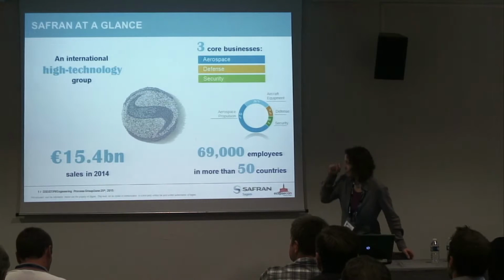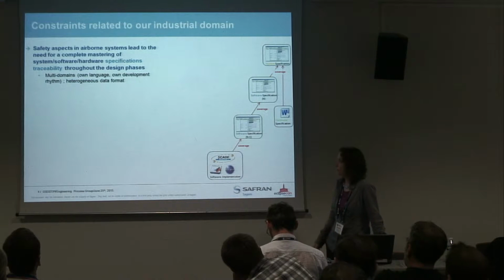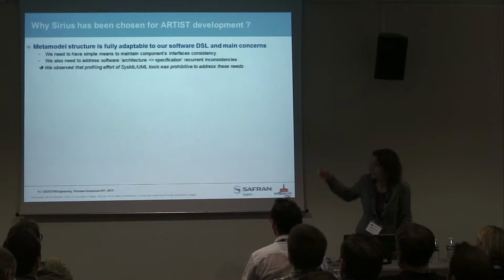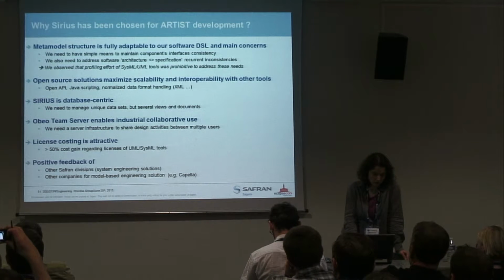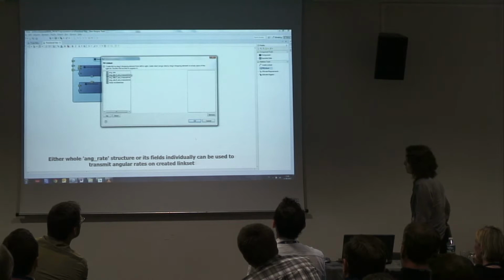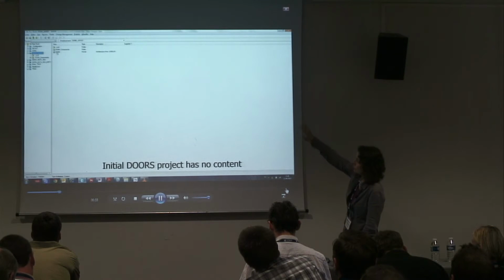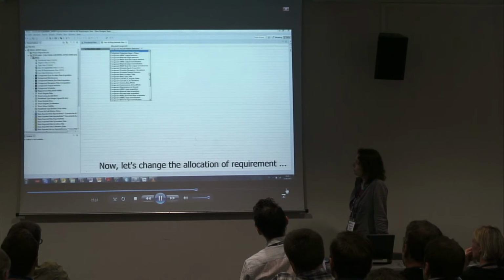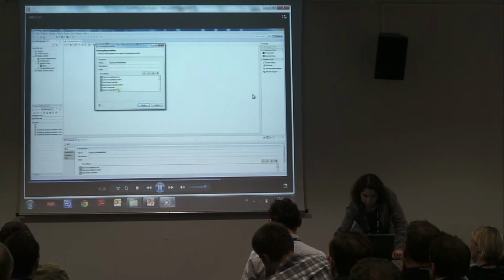Synchronizing architecture and requirements for better specifications Sponsored by Obeo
Due to the effects of a safety failure, aeronautics remains a highly standardized and prescriptive domain requiring
• every code line to be specified,
• every requirement of specifications to be verified with associated proof,
• product’s architecture to be documented, and consistency between architectures and specifications to be maintained.
These are some of the reasons that make it so difficult to build the appropriate solution, the one able to meet certification needs in an industrial / competitive context.
In this talk we present how SAFRAN uses Obeo Designer to build its own software architecture and specification environment that will help reaching these objectives. We named our solution: ARTIST.

We will show how this Eclipse partly based solution eases engineering activities while developing safety-critical software embedded in complex system.

More than one more design tool, this solution handles objects adapted to software domain-specific language. Thus, software engineers can really focus on technical aspects of their daily work rather than on tool constraints.
Our underlying challenge consists in maintaining "by construction" the product design consistency in an heterogeneous ecosystem made of COTS and home-made tools.
ARTIST provides a wide set of services and interacts with a whole ecosystem including :
• traceability control,
• configuration management,
• implementation and verification means.

During the presentation, we will then demonstrate through common use cases how ARTIST meets engineering requirements, focusing on key aspects : Specification and architecture relationships, solution interoperability and scalability.